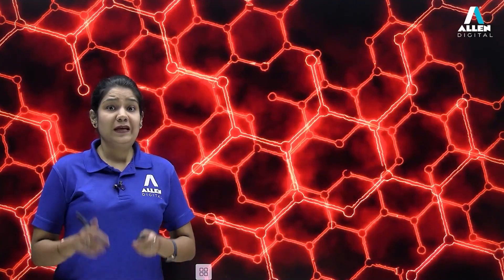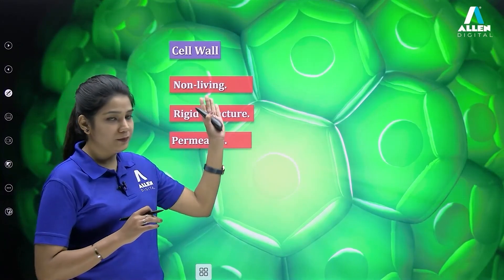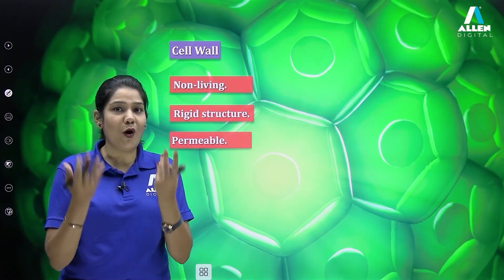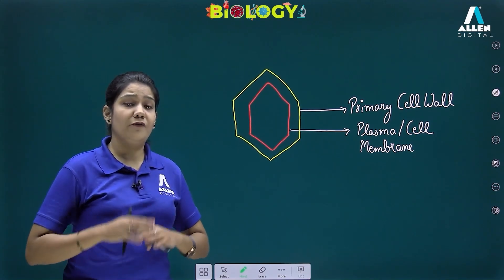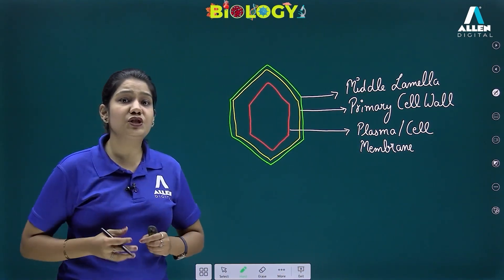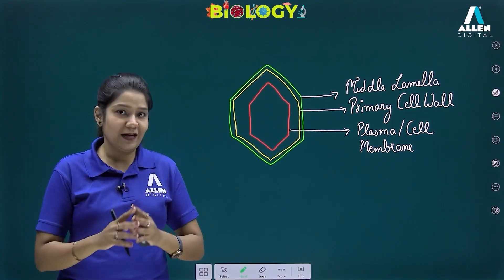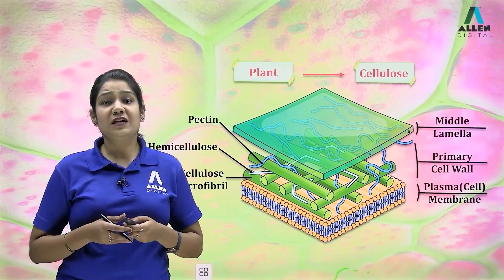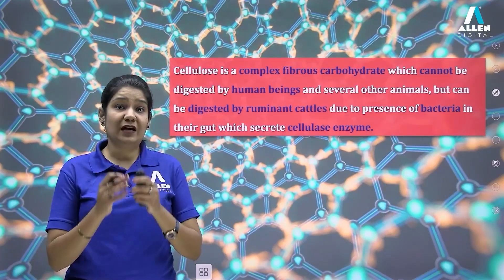✨ Various Functions of Cell Wall➡️ Cell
👉 In this video, we will learn about the Cell Wall with its composition which is the outermost boundary of an organism. We will also explore various functions of the Cell Wall.